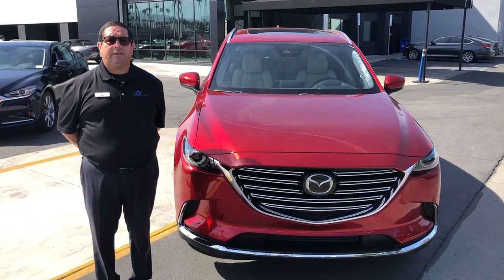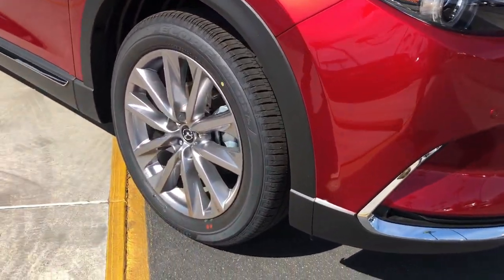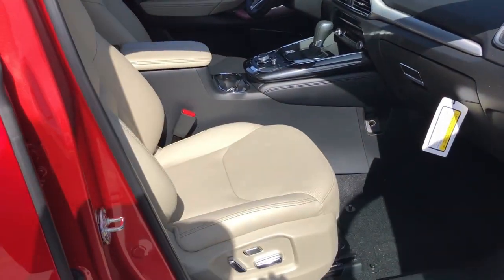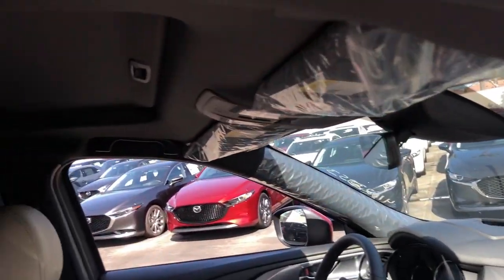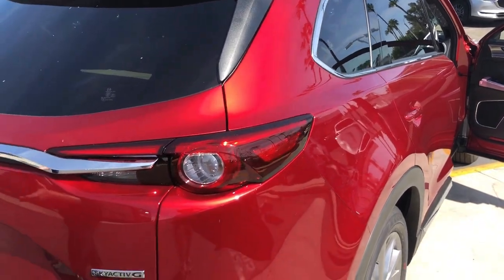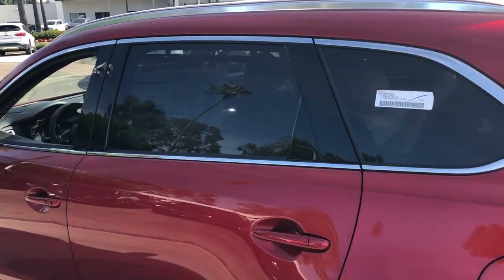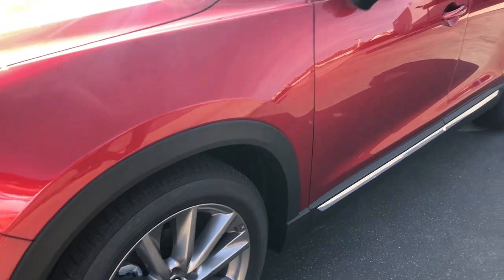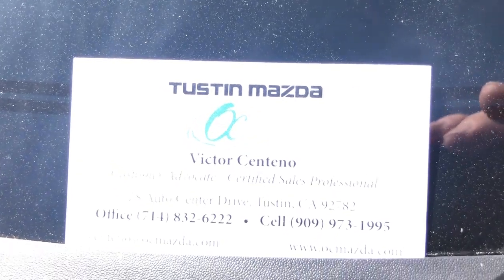Tustin Mazda 2020 CX 9 Grand Touring Victor Centeno